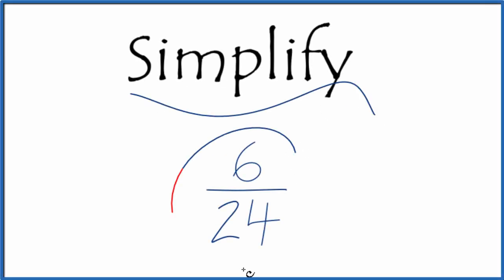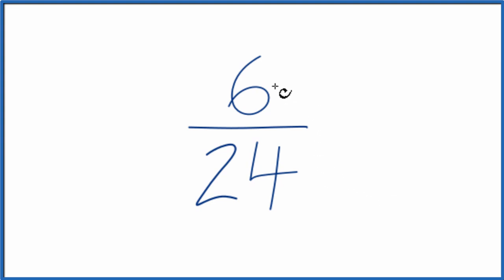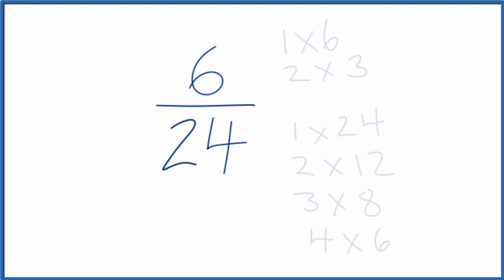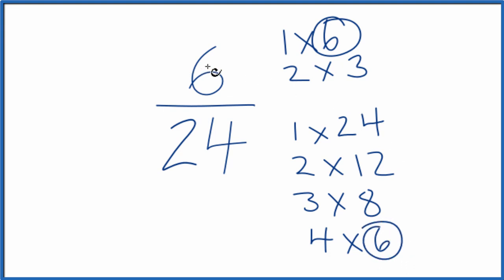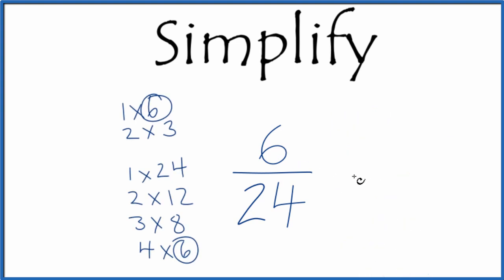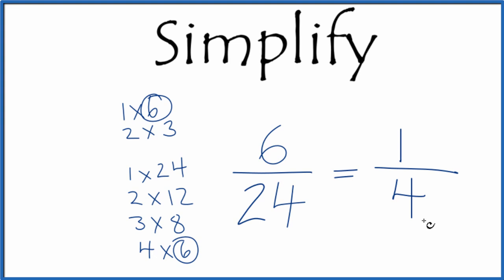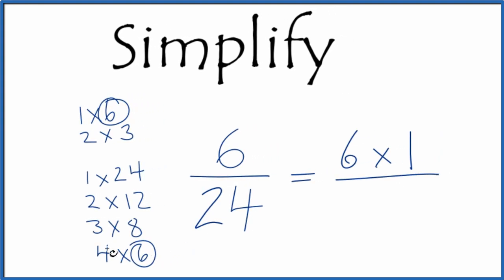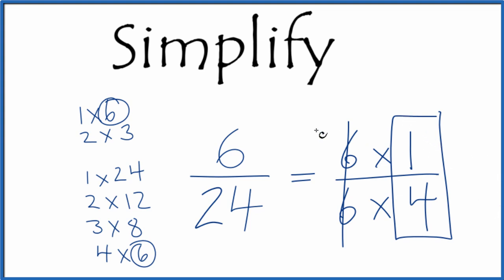How to Simplify the Fraction 6/24